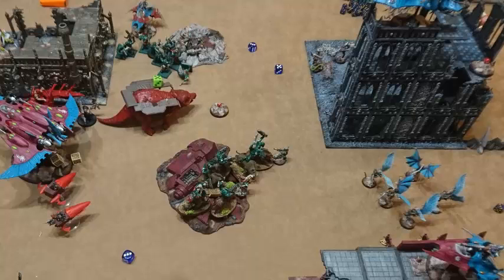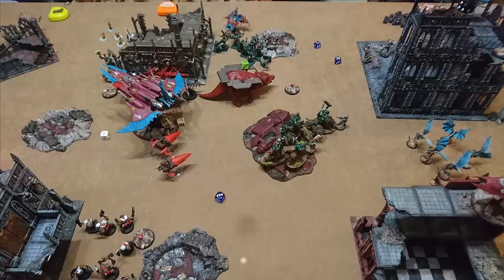Gorkonaut Orks vs Dark Eldar 1850 pts 8th edition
The gorkonaut of the eldorks with Snakebite ork allies take on 1850 points of shooty Dark Eldar